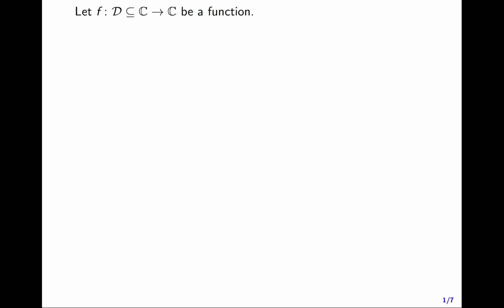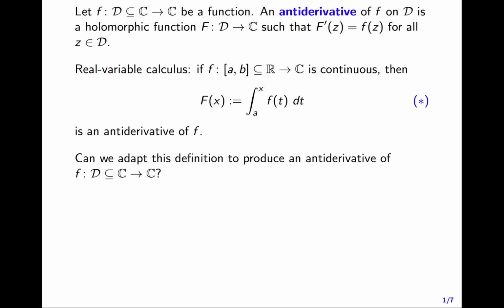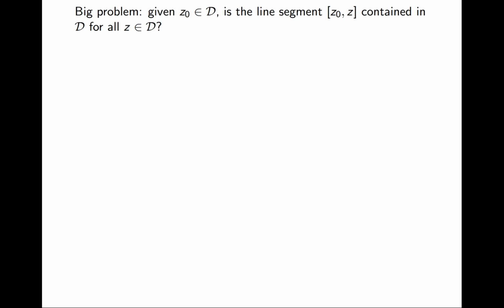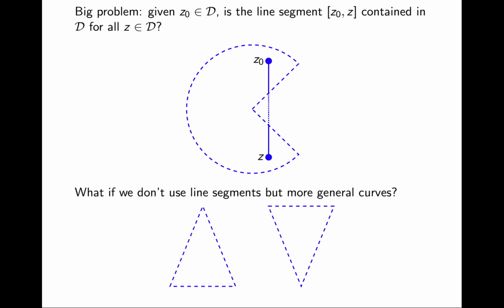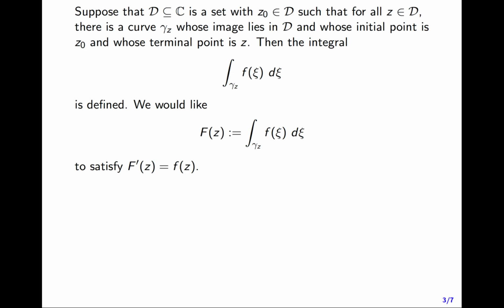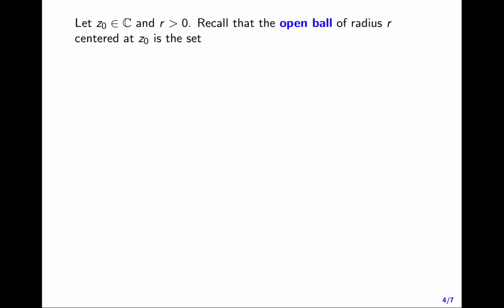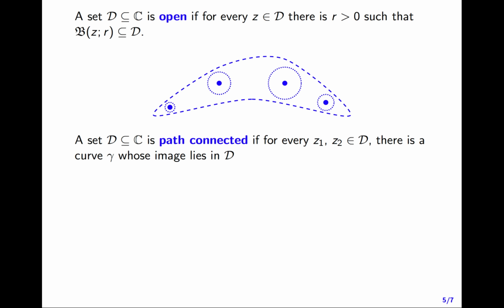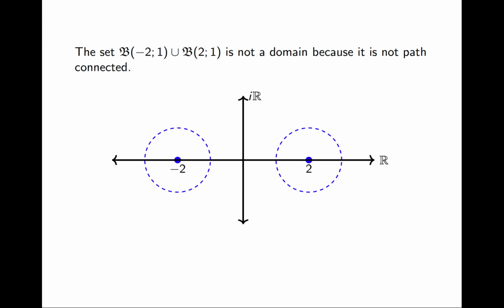AN3NA (F20) Video 12.4: antiderivatives and more topology (Section 3.5.3)